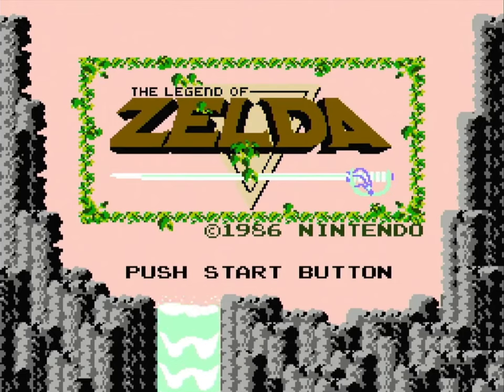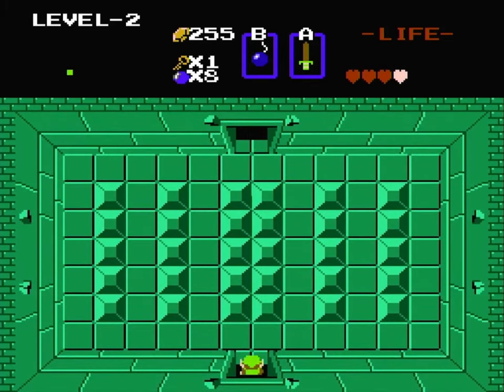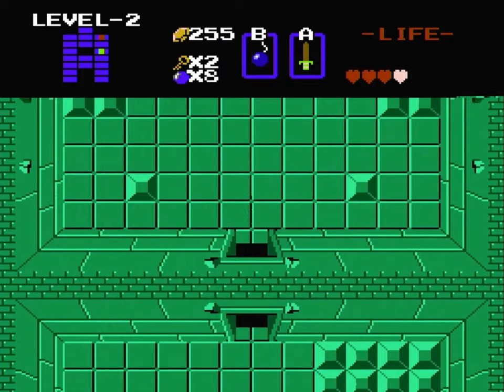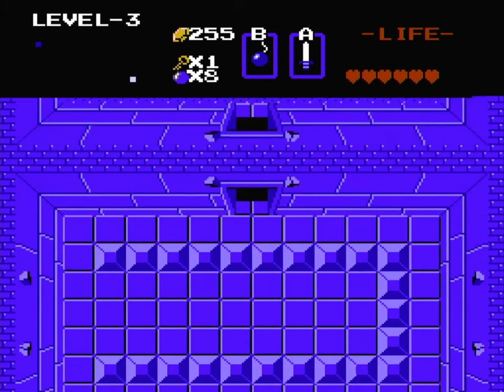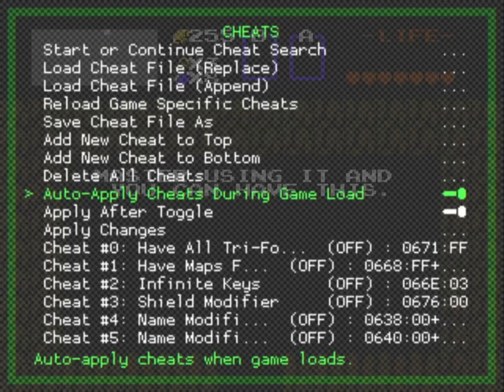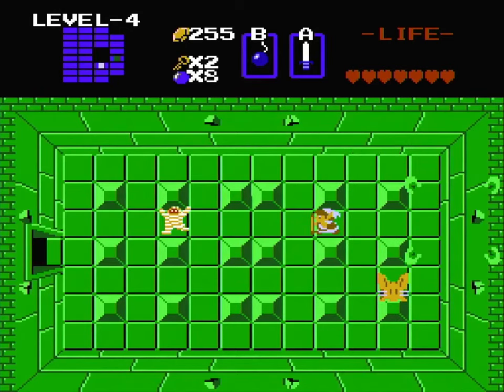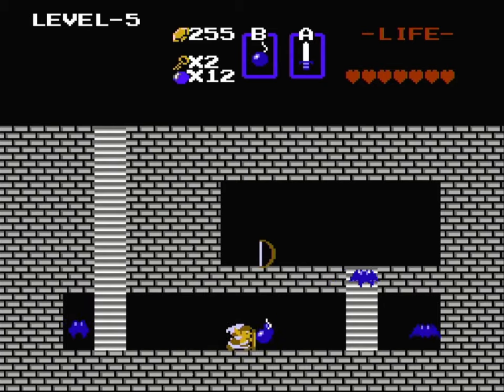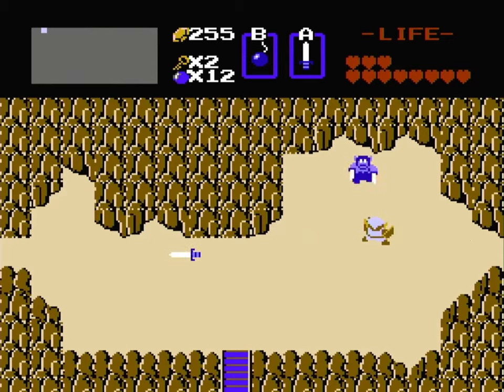The Legend Of Zelda - Episode 3 (2nd Quest): A Hero Chooses To Cheat The Hard Route Completely!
Now we start off the 2nd Quest and so far it is absolutely hard as hell, so hard in fact that I decided to use additional cheat codes to pass.

This is being played on the NES Classic Edition with hakchi installed.

Funny moments:
32:50 - Gleeok Trouble
1:34:39 - Game Boy Mode
1:38:21 - DIE DIE DIE
1:39:47 - Game Boy Again